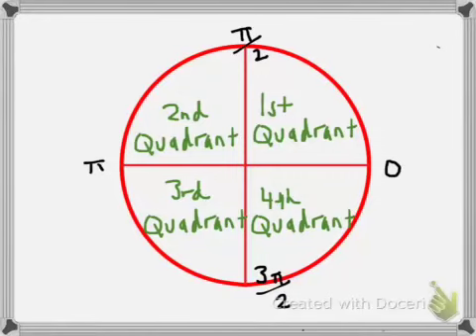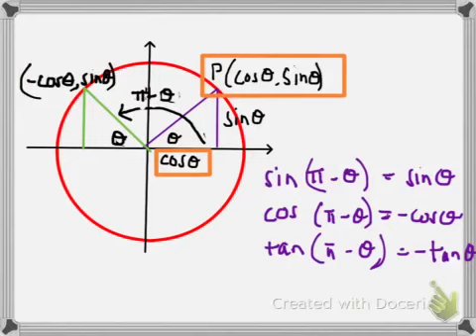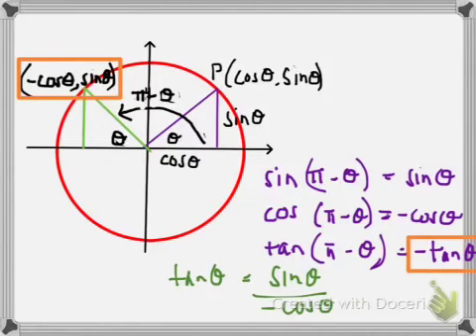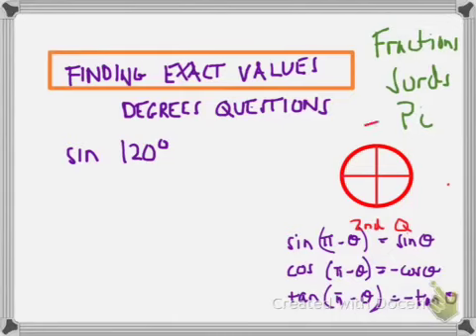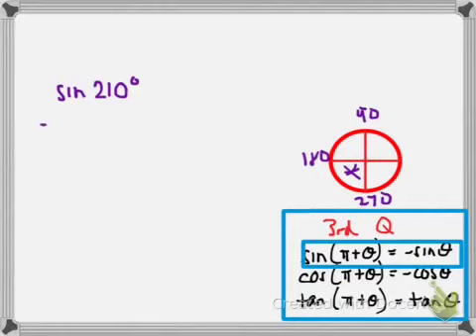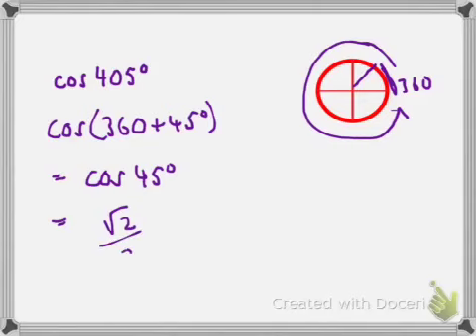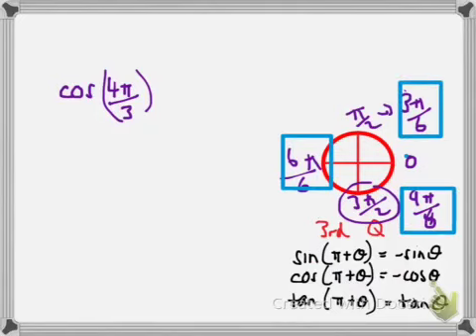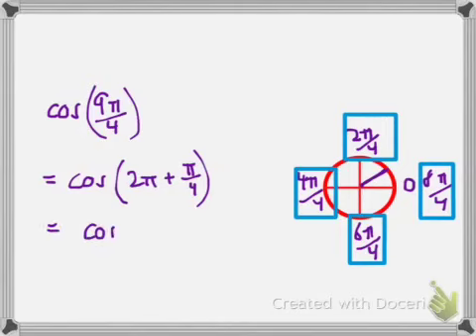Symmetry and Exact Values